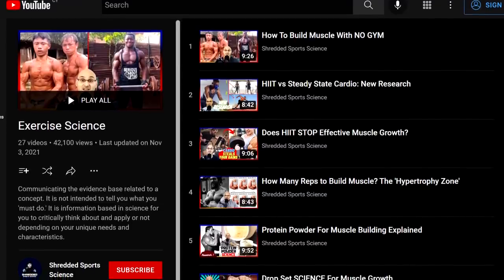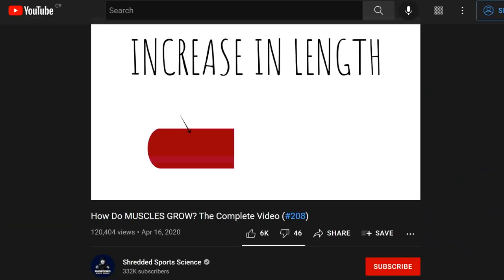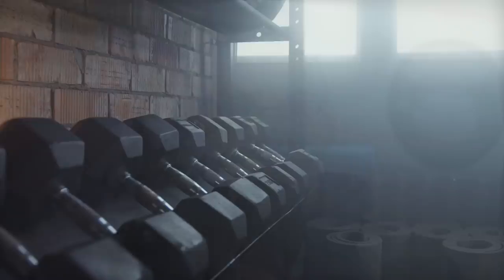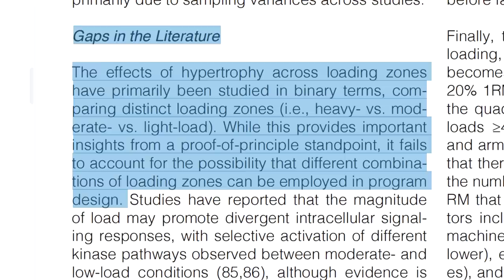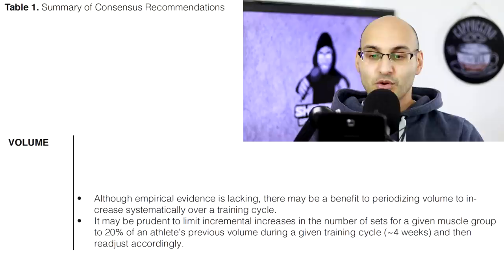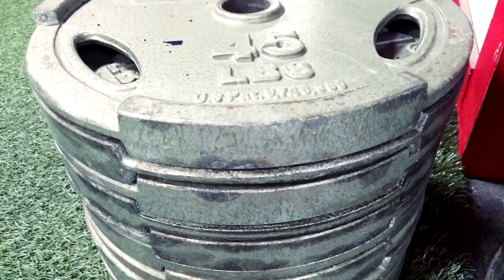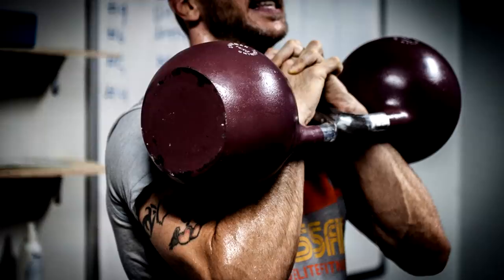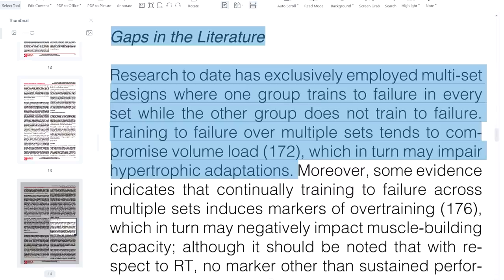How To Maximise Muscle Growth: New Research (2021)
00:00 Introduction
00:58 Constructs of Hypertrophy
02:25 Sarcoplasmic Hypertrophy
03:20 Load
05:50 Volume
07:23 Frequency
08:30 Rest Intervals
09:22 Exercise Selection
10:20 Set End Points
Research Referenced:
Schoenfeld, B. J., Fisher, J. P., Grgic, J., Haun, C,T., Helms, E T., Phillips, S, M., Steele, J., Vigotsky, A, D. (2021).Resistance Training Recommendations to Maximize Muscle Hypertrophy in an Athletic Population: Position Stand for the IUSCA. International Journal of Strength and Conditioning